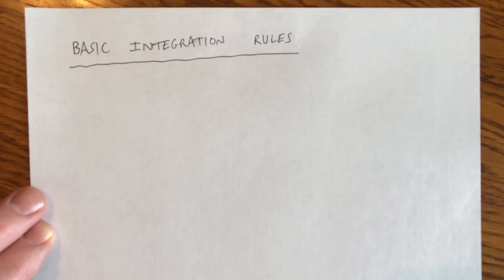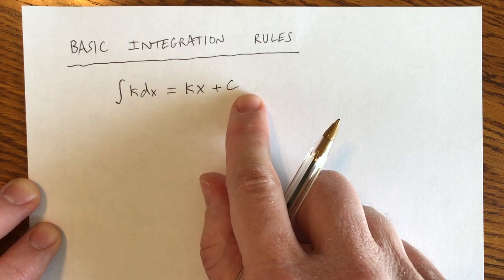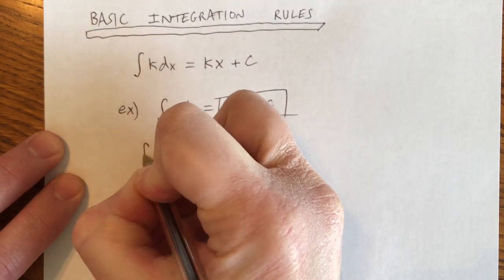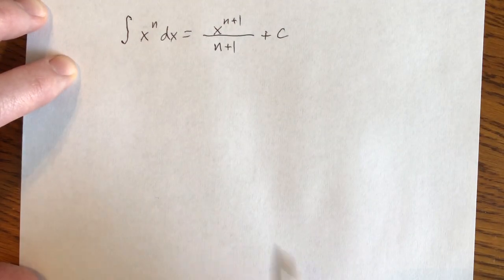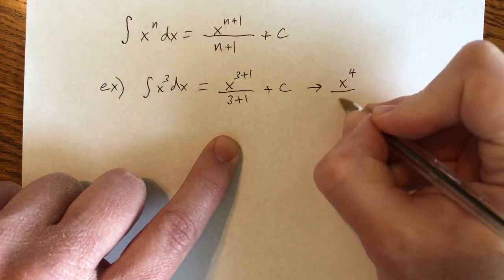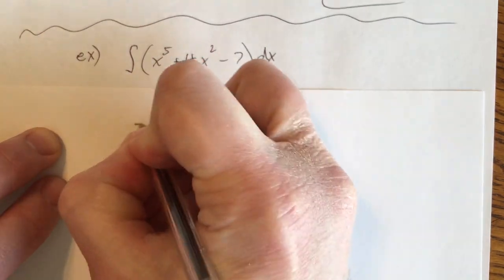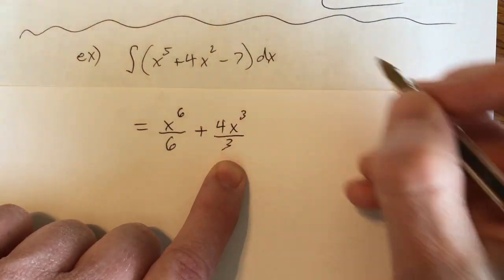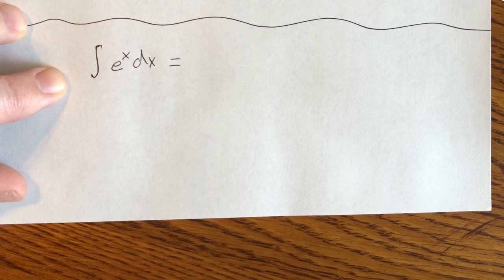Sec. 11.1 - Basic Integration Rules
Overview of the basic rules of integration